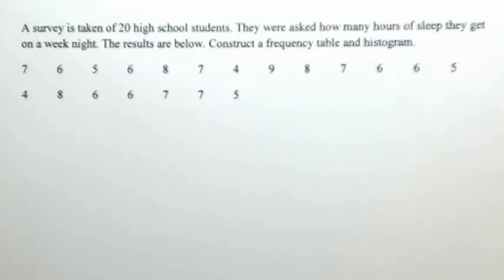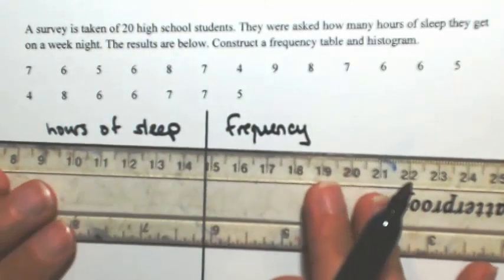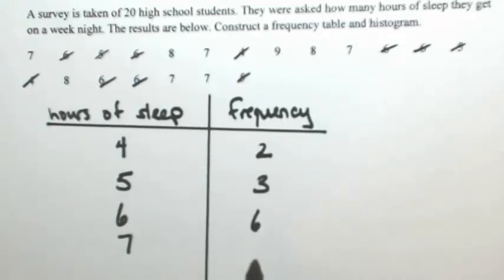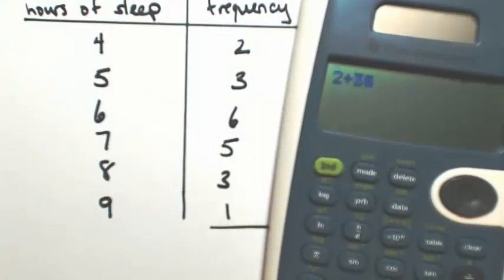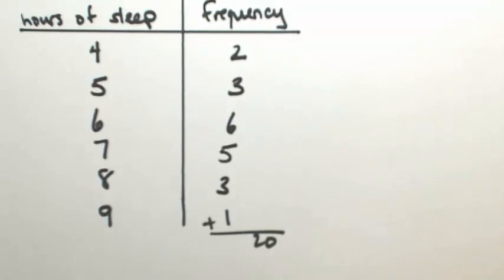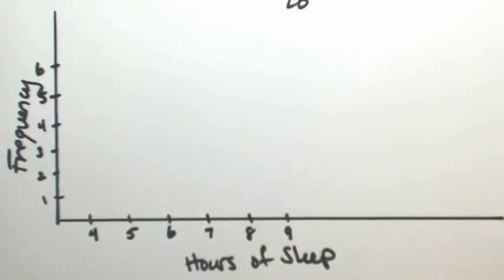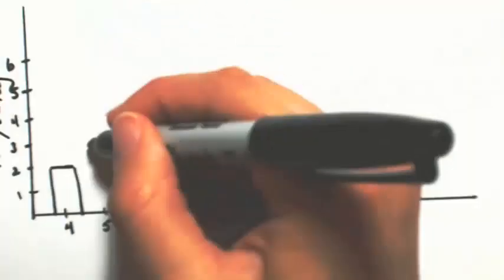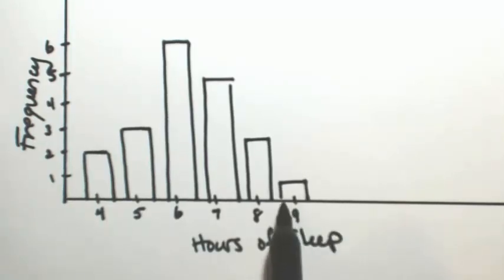Frequency Table and Histogram 1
A survey is taken of 20 high school students. They were asked how many hours of sleep they get on a week night. The results are below. Construct a frequency table and histogram.